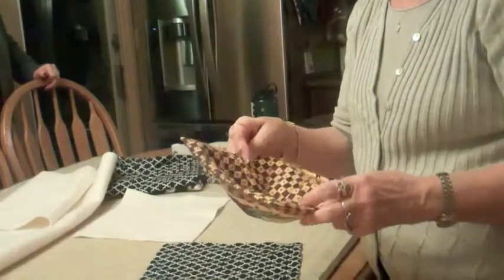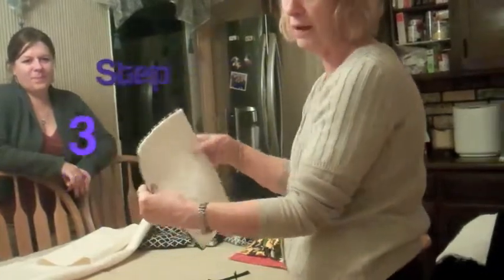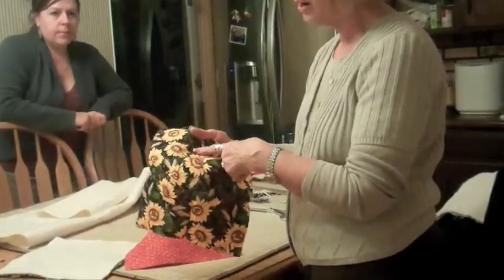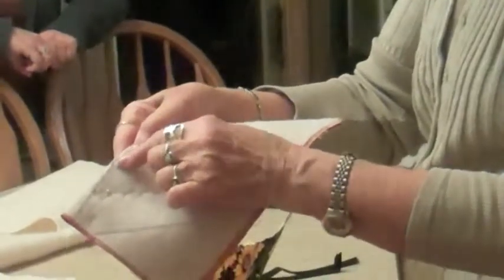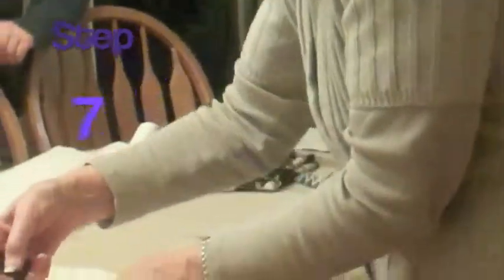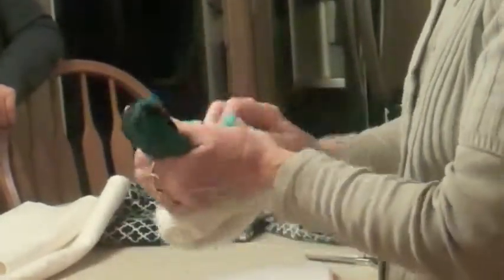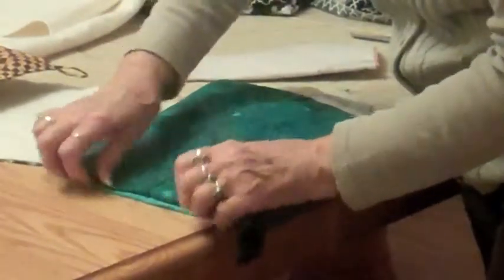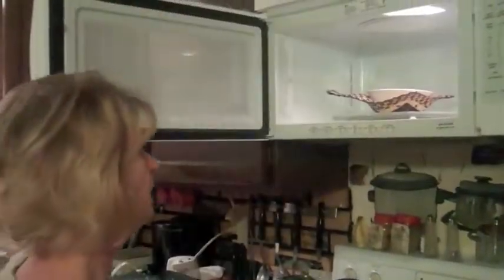How to make your family members potholders for Christmas video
Nancy Brooks demonstrates how to make microwaveable potholders as Christmas gifts.